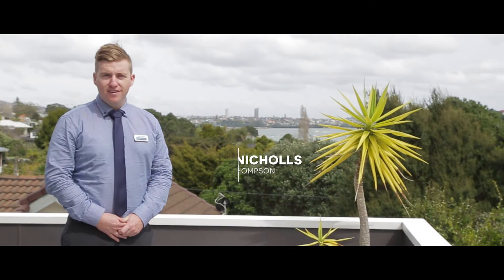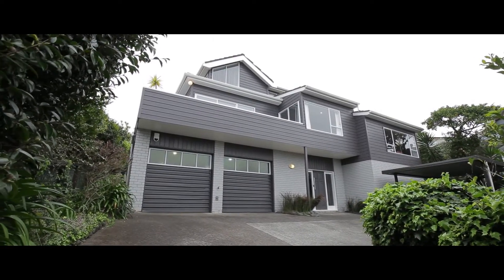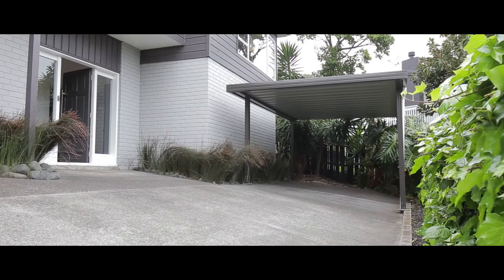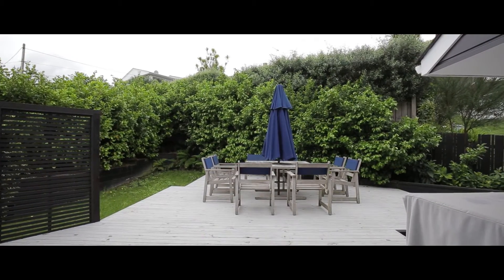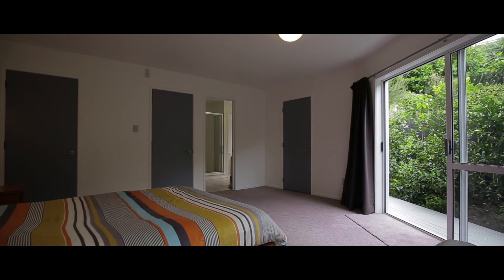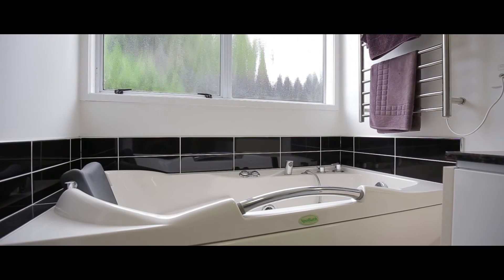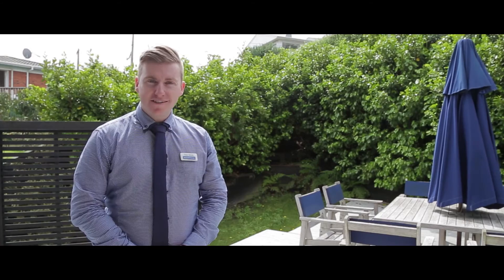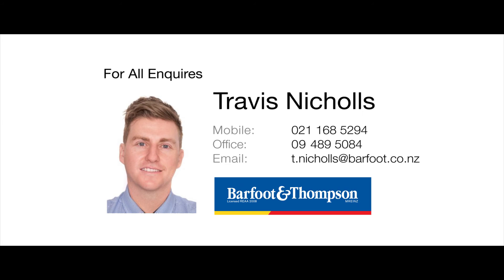SOLD - 7A Wilding Avenue, Northcote Point - Travis Nicholls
Motivated vendor must sell!

Whether your plans are to retire, raise the kids in this great neighbourhood or relax and soak up the sun this summer, this home provides you with a feast of options.

Imagine coming home to a ...

Property Marketed by: Travis Nicholls, Takapuna